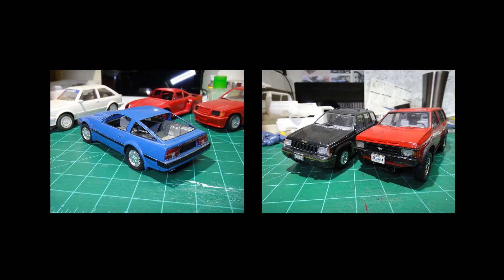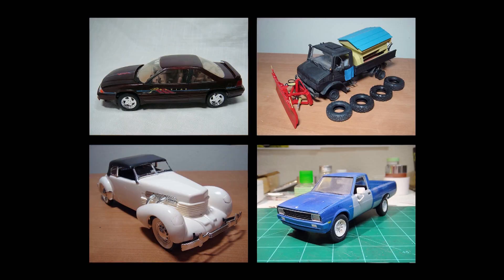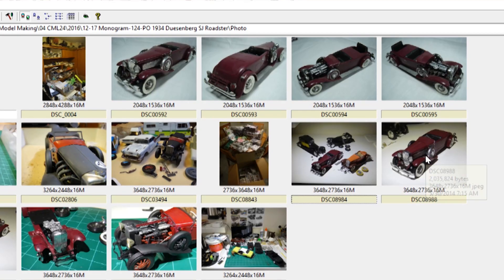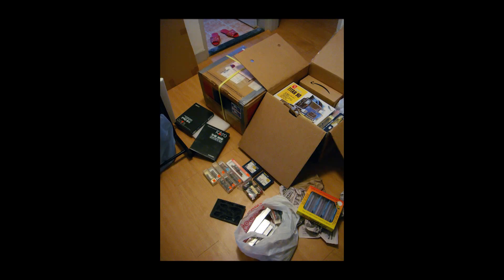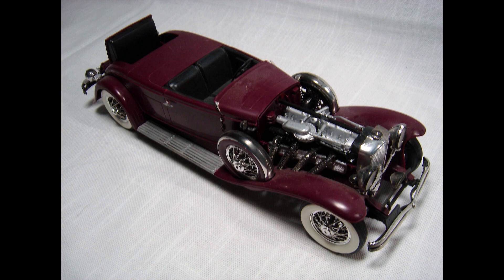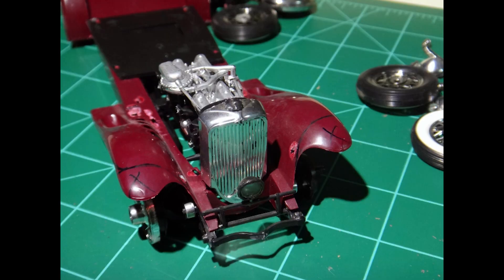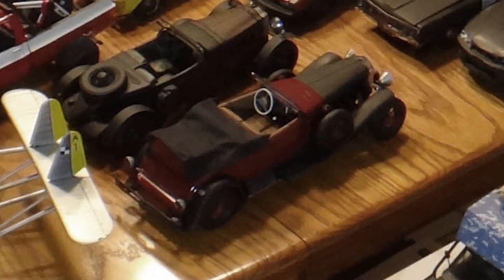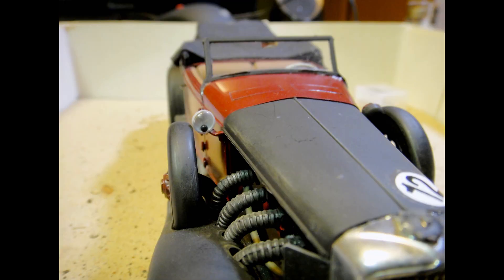Duesenberg SJ “Rallyster”—Monogram 1:24 1934 Duesenberg SJ Roadster Scale Model Car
Featuring Monogram 1:24 1934 Duesenberg SJ Roadster converted into a rally car from its previous condition as a pre-owned, straight out of box Roadster